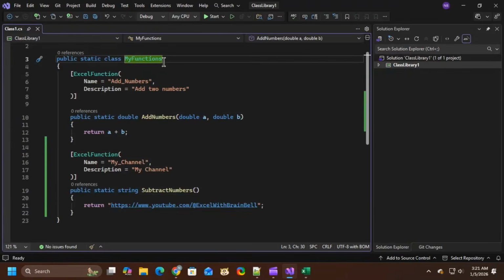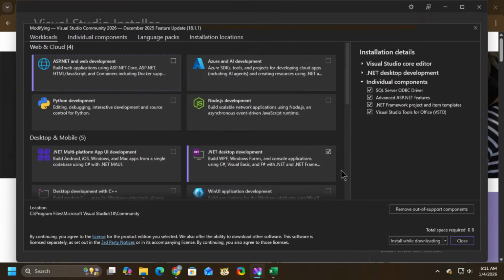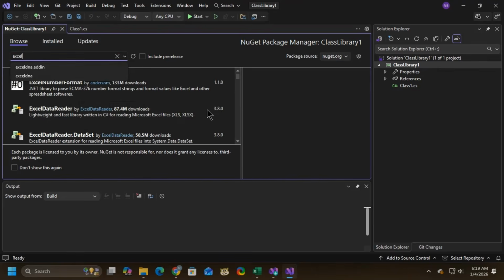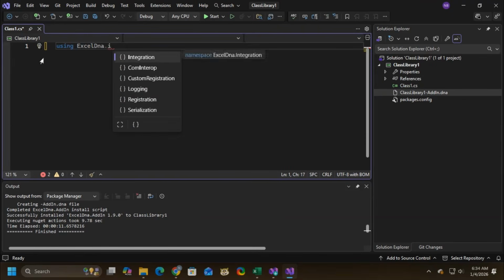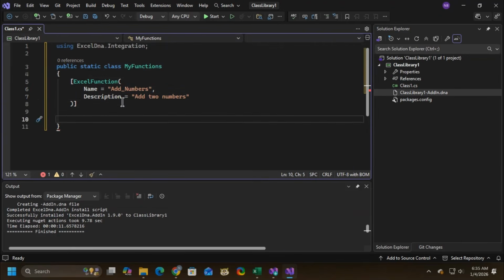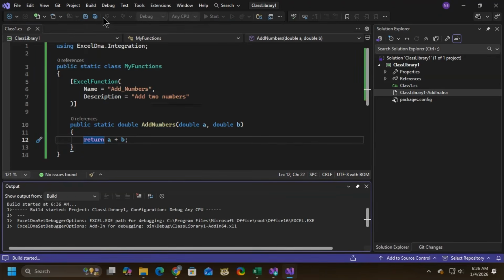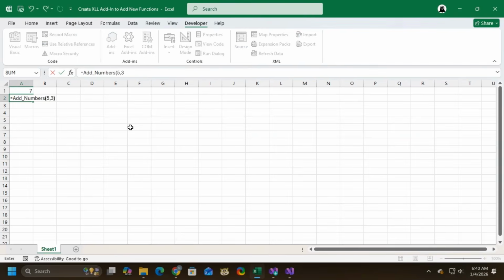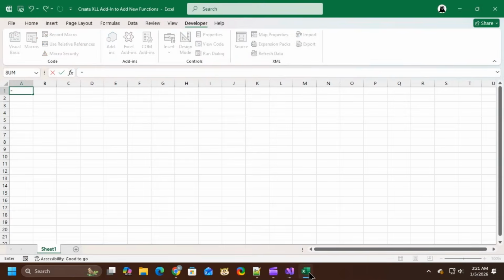How to Create Custom Excel Functions in C# with Excel-DNA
Learn how to create custom Excel worksheet functions (User Defined Functions or UDFs) using C# and Visual Studio. In this step-by-step tutorial, you'll use Excel-DNA, an open-source .NET library, to build a custom Excel XLL add-in that allows C# methods to work like native Excel formulas.

Instead of writing VBA functions, you'll learn how to develop compiled worksheet functions in C#, build an Excel-DNA add-in, and use your custom functions directly in Microsoft Excel.

Whether you're a C# developer, .NET programmer, or Excel VBA developer, this tutorial explains how to extend Excel with your own functions using C#.

What You'll Learn:
• Setting up Visual Studio for Excel add-in development
• Creating a C# Class Library (.NET Framework) project
• Installing Excel-DNA using the NuGet Package Manager
• Writing custom Excel worksheet functions (UDFs) in C#
• Using the [ExcelFunction] attribute to define function names and descriptions
• Creating numerical and text-based custom Excel functions
• Building compiled Excel XLL add-ins for 32-bit and 64-bit Excel
• Loading and activating your custom XLL add-in in Excel
• Adding multiple worksheet functions to a single Excel-DNA add-in
• Rebuilding and updating your custom Excel add-in

Video Chapters:
0:00 - Introduction: Create Custom Excel Functions Using C#
0:35 - Installing Visual Studio and Required Workloads
0:58 - Creating a C# Class Library (.NET Framework) Project
1:22 - Installing Excel-DNA Using NuGet
2:08 - Writing Your First Custom Excel Function in C#
2:30 - Using the [ExcelFunction] Attribute (Name and Description)
3:33 - Building the Project and Understanding XLL Files (32-bit vs. 64-bit)
4:06 - Loading the XLL Add-in into Microsoft Excel
4:24 - Adding Multiple Custom Functions to One Add-in
5:02 - Rebuilding and Updating Your Excel Add-in

Tools and Prerequisites:
• Microsoft Visual Studio (Community, Professional, or Enterprise)
• .NET desktop development workload
• C# Class Library (.NET Framework)
• ExcelDna.AddIn NuGet package
• Microsoft Excel (32-bit or 64-bit)

What Is Excel-DNA?
Excel-DNA is an open-source library that connects Microsoft Excel with the .NET ecosystem. It allows developers to create custom worksheet functions, Excel commands, and ribbon extensions using C#, VB.NET, and F#.

With Excel-DNA, C# methods can be exposed as Excel worksheet functions through XLL add-ins without writing low-level COM interop code.

This tutorial focuses on creating custom Excel formulas and worksheet functions using C# and Excel-DNA, rather than simply reading, writing, or generating Excel files.